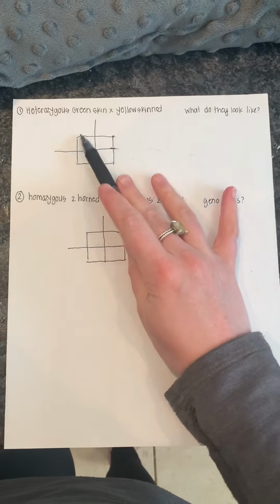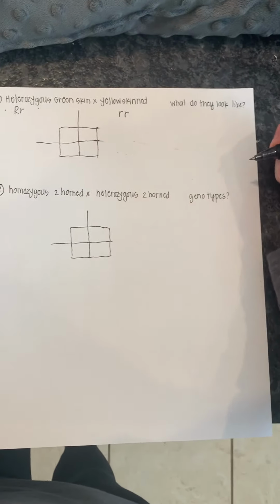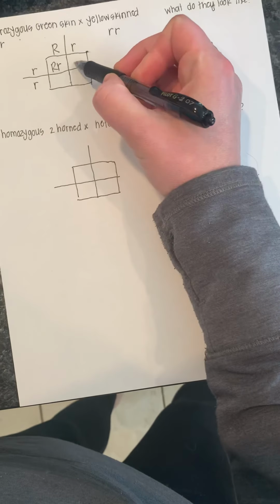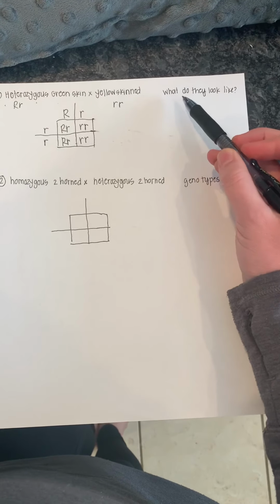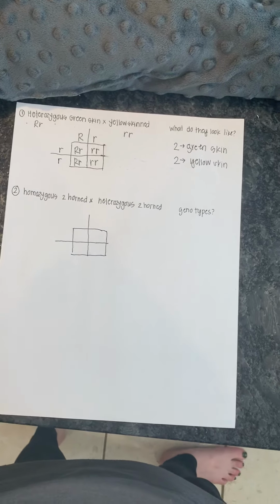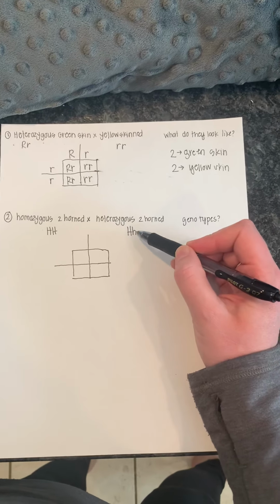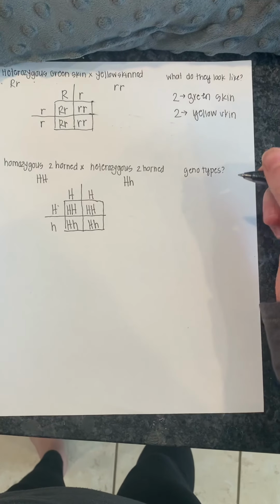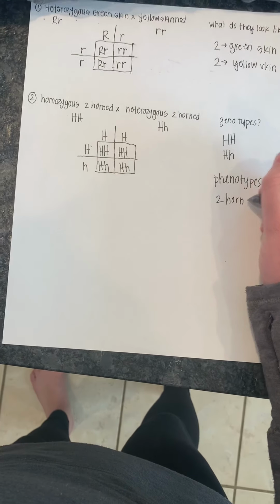Punnet Square Help